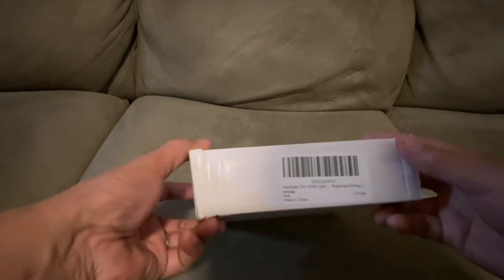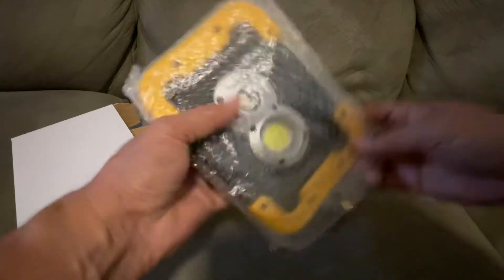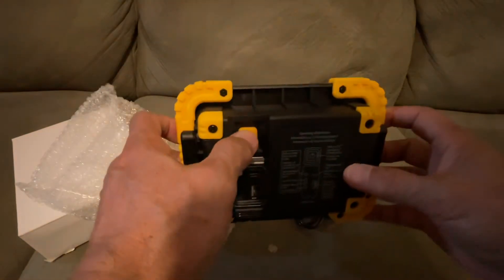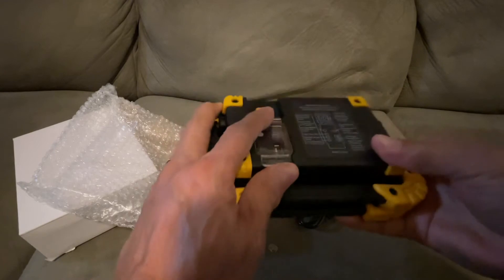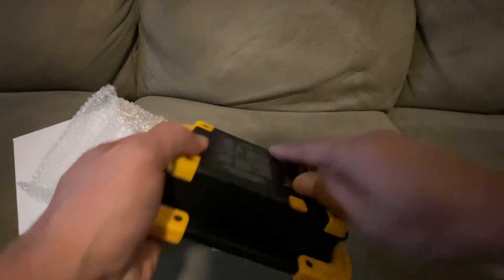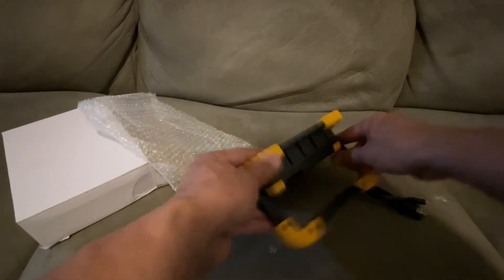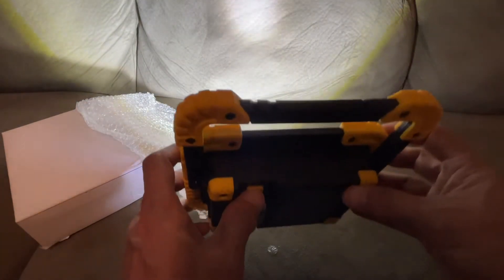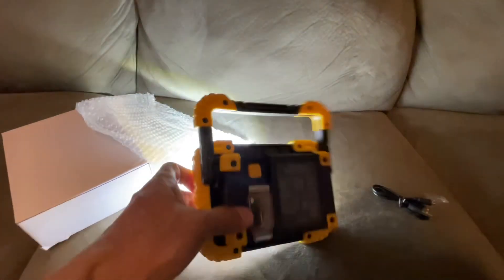Unboxing of Samyoung LED Work Light, 30W 3000 Lumens USB Rechargeable Work Light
Samyoung LED Work Light, 30W 3000 Lumens USB Rechargeable Work Light with Spot Flood Combo Beam, Built-in Lithium Batteries, for Job Site Lighting, Emergency Car Repairing Hunting Camping from Amazon